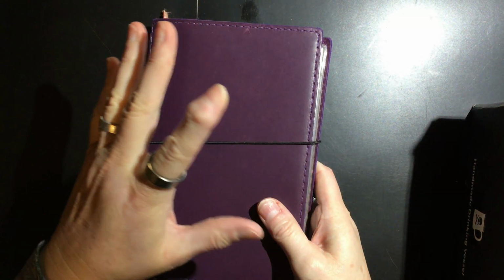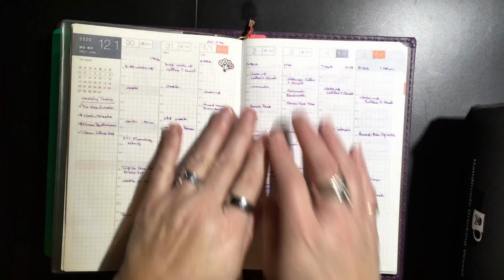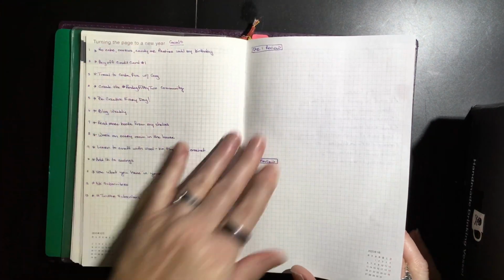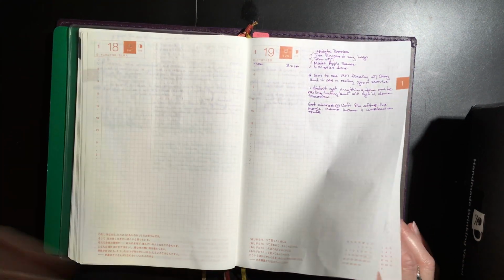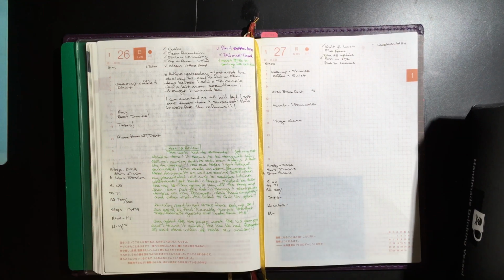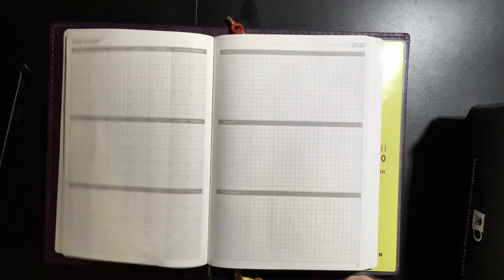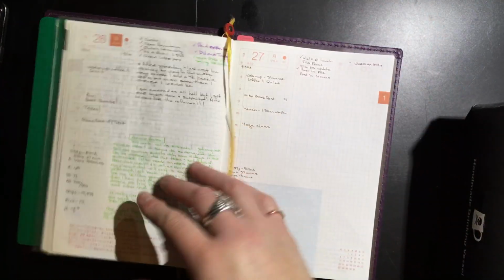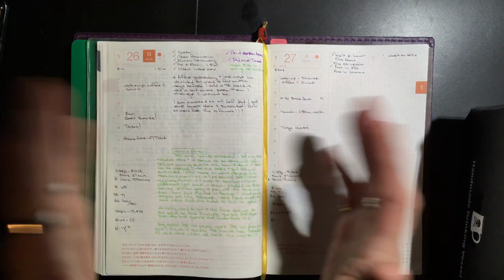Changes in how I use my Hobonichi Cousin Avec & Wonderland222 Planner together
I go into how I have incorporated some of my Travelers Notebook Inserts from my Personal size TN back into my Cousin Avec and streamlining my process using the Bullet Journal Method in my EDC.

To purchase your own Hobonichi Cousin Avec from Amazon

FYI: Everything you see on my channel is purchased by Me.  Nothing has been sponsored or given to me for review unless specified.  If that is ever the case, I will always point out if a product has been sponsored.